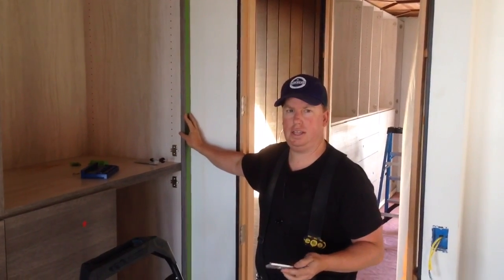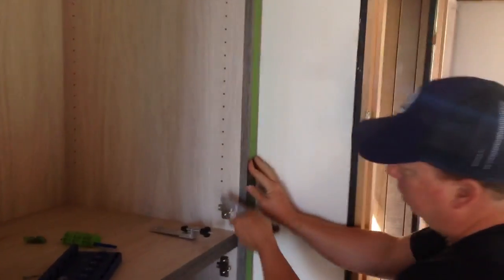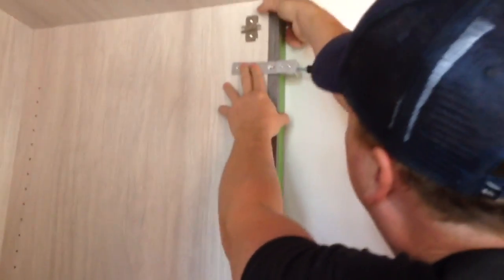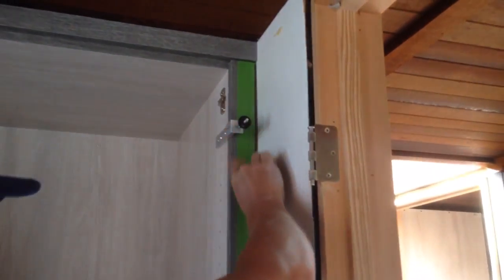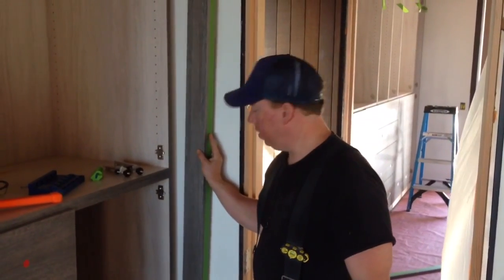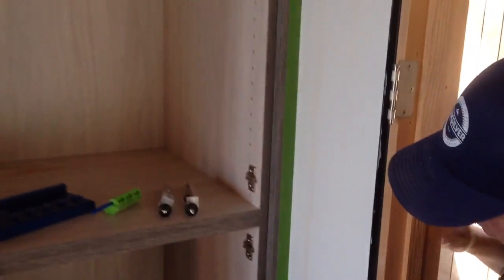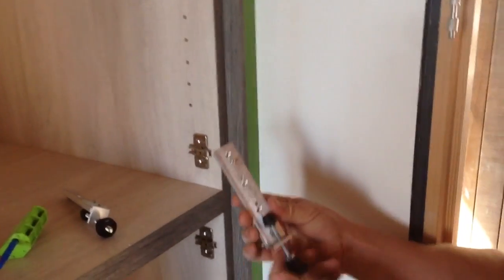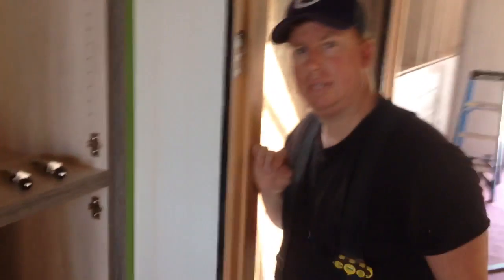The Scribe Holder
I invented this tool to hold in place a scribe, or filler using shelf holes. While it is clamped you simply scribe it the size of the cabinet side (if the side is 3/4 inch you use a 3/4 scribe...)